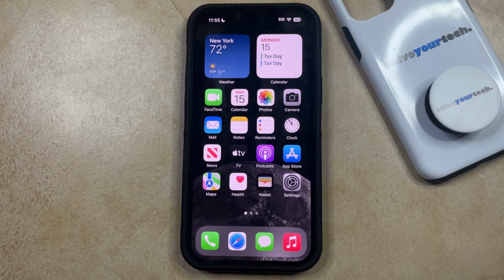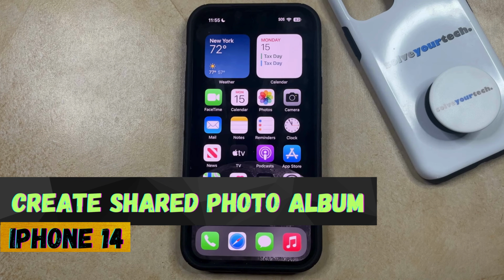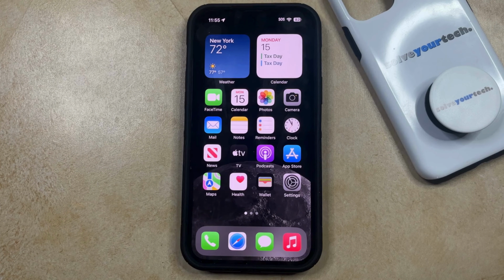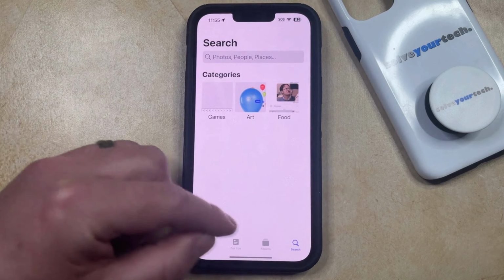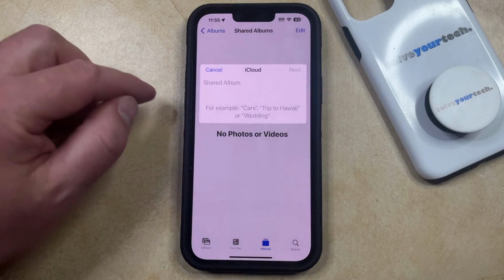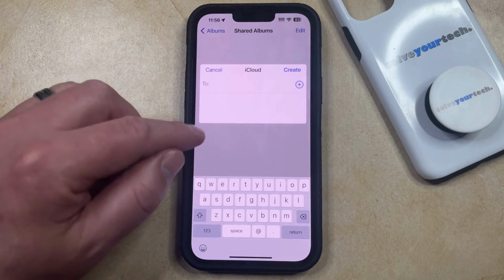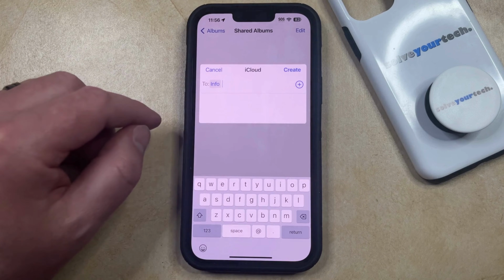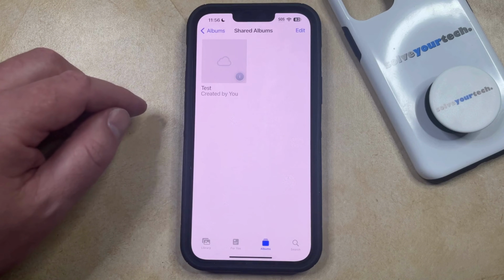How to Create Shared Photo Album on iPhone 14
This video will show you how to create a shared photo album on an iPhone 14. Once you complete this tutorial, you will know how to create a photo album that you can share with other people.

You can create an iPhone 14 shared photo album with the following steps:

1. Open the Photos app.
2. Choose the Albums tab.
3. Tap the + button at the top-left corner.
4. Select New Shared Album.
5. Give the album a name, then tap Next.
6. Add contacts, then tap Create.

The invites will then be sent to your contacts, where they will then be able to view pictures and add them to the album.

00:00 Introduction
00:15 How to Create Shared Photo Album on iPhone 14
01:15 Outro

Related Questions and Issues This Video Can Help With:

- How to Create Shared Photo Album on iPhone 14 Mini
- How to Create Shared Photo Album on iPhone 14 Plus
- How to Create Shared Photo Album on iPhone 14 Pro
- How to Create Shared Photo on iPhone 14 Pro Max